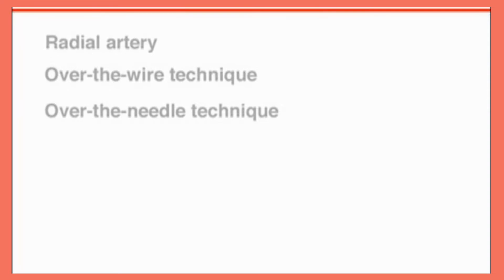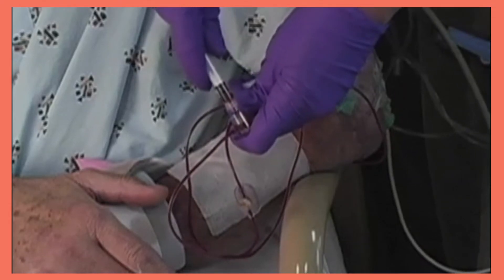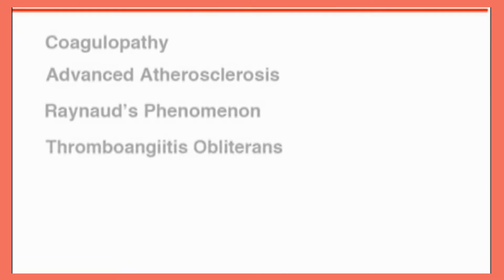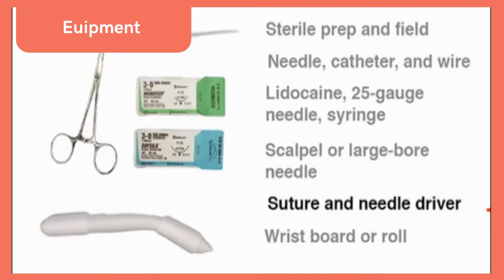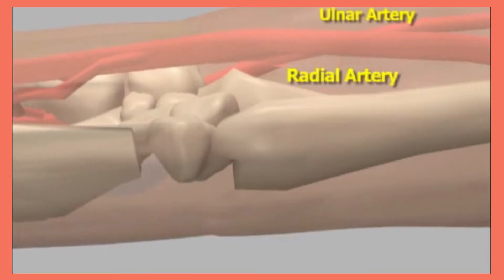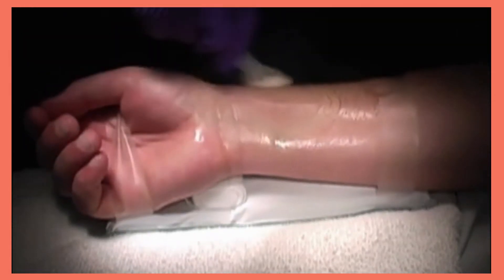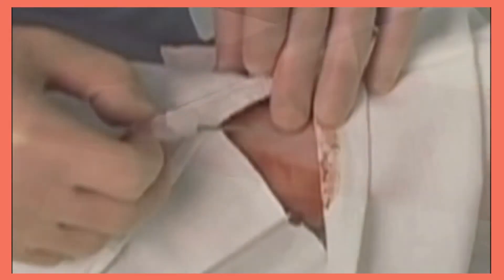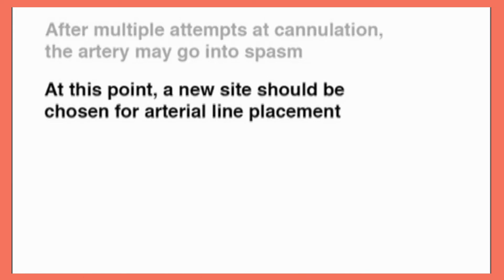Arterial Line placement For monitoring arterial Blood pressure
In this video, we'll discuss the placement of an arterial line for monitoring arterial bloodpressure. This is an important procedure for patients who have hypertension, as it allows for the accurate measurement of blood pressure and hemodynamic instability as well as getting arterial blood gases sample for testing. we have taken radial arterial access for this video.
If you're looking for a procedure that can help you manage your blood pressure, then an arterial line placement is a great option. This video will discuss the procedure in detail and walk you through the steps involved. After watching this video, you'll be confident in placing an arterial line for monitoring blood pressure!
step by step-
0:00 Start
0:27 Step 1- Landmarking
0:41 Step 2- Allen test of perfusion
1:32 step 3- Preparation
1:52 step 4- positioning the hand
2:42 step 5a- Over the wire technique
3:37 step 5b- Over the needle technique
4:16 step 6- securing the line
5:03 step 7- post procedure care

Critically sick patients benefit greatly from the use of radial arterial lines. Patients who require inotropic or vasopressor therapy due to hemodynamic instability should have their blood pressure monitored continuously. An arterial line enables appropriate titration of supportive drugs by enabling constant and ongoing blood pressure monitoring. Additionally, arterial lines enable frequent blood collection as well as dependable access to the arterial circulation for the assessment of arterial oxygenation. As they care for critically ill patients, doctors must be proficient in the installation of arterial lines.
Patients with serious ventilatory impairments also need an arterial line.
More details regarding the status of gas are provided by measuring the arterial partial pressures of carbon dioxide and oxygen.